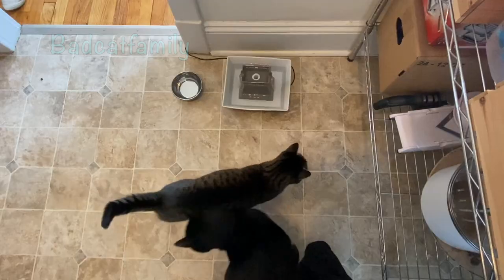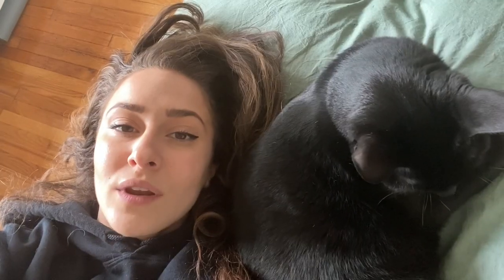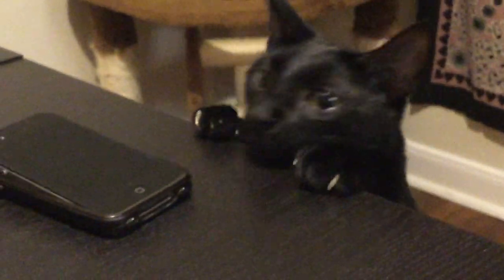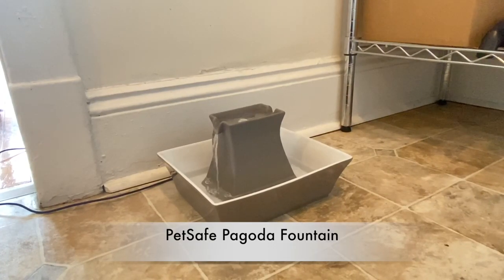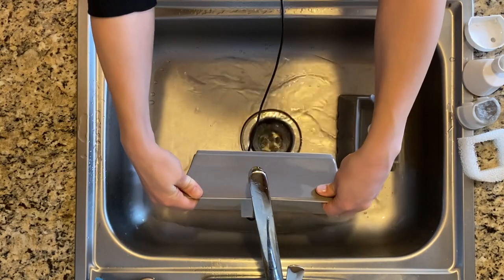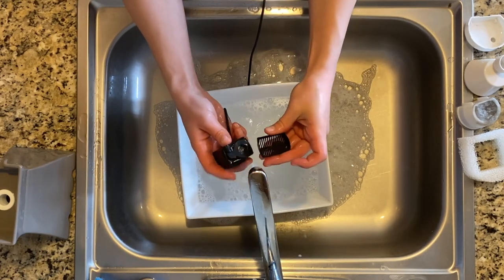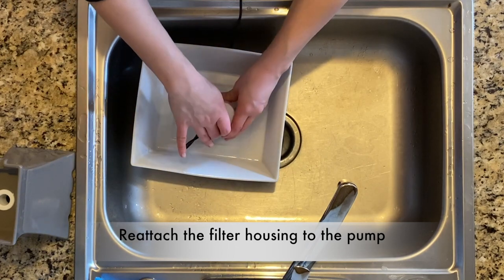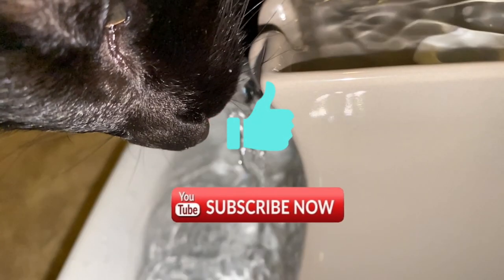DO YOU NEED A CAT FOUNTAIN?! Why we needed to get one for our cats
Why our family uses the PetSafe Pagoda water fountain for our cats. I also show you how I clean the fountain and if my cats actually like it.

We put of lots of cute pics and useful info on being a cat lover over on our Instagram page. Check it out!